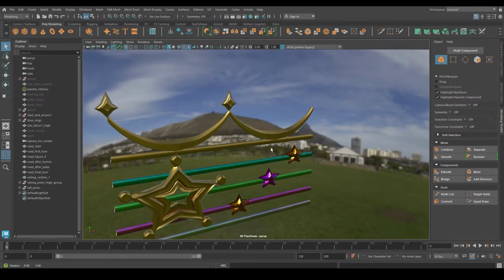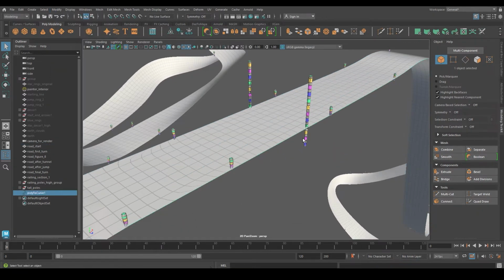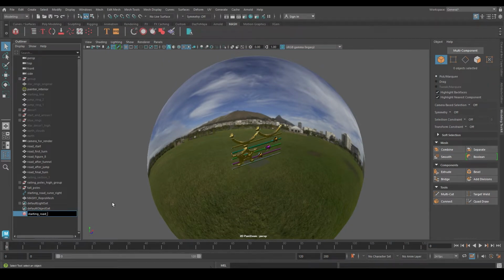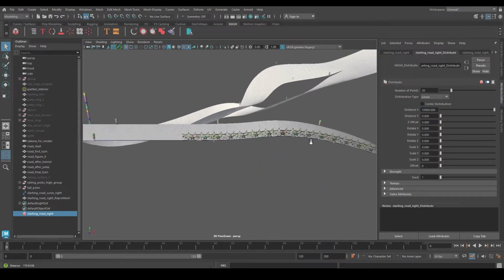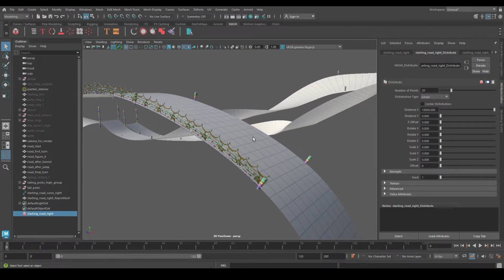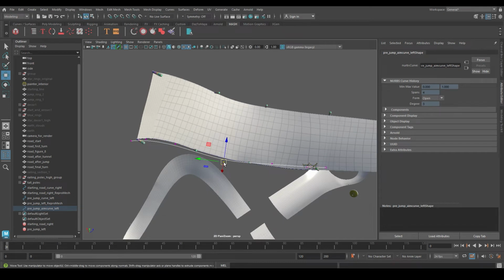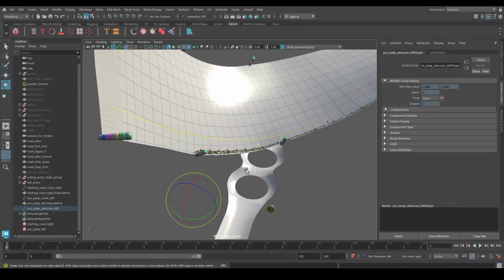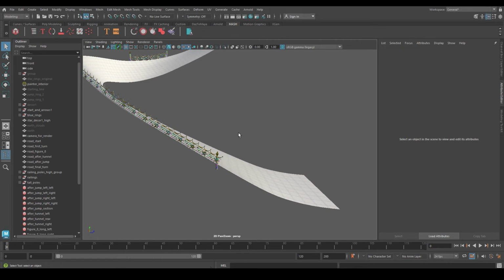Maya 2023 Placing Fence Along a Curve tutorial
I could not find a tutorial for placing a fence along a curve with deformation and changing its angle, so I figured out a method and made a tutorial.